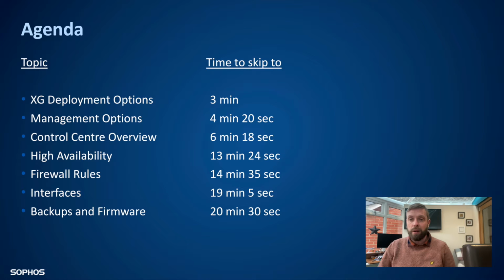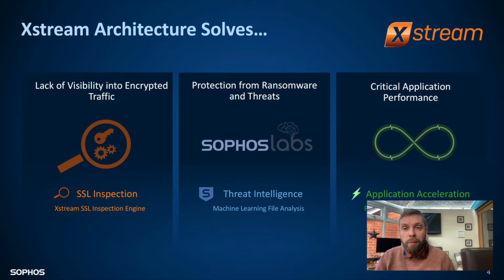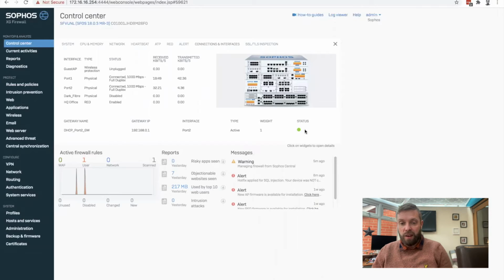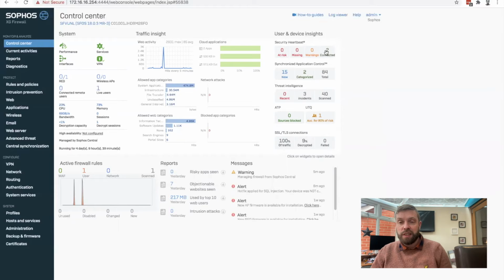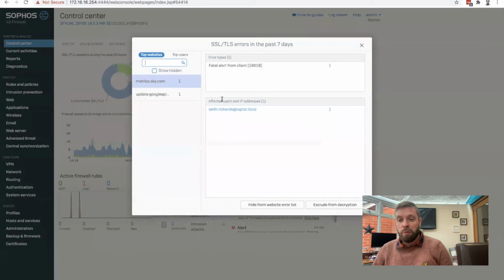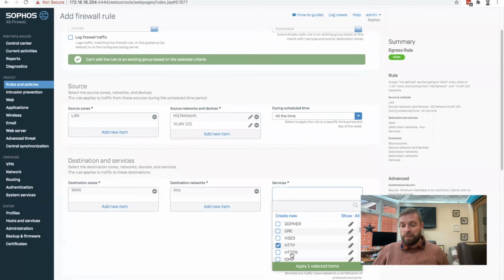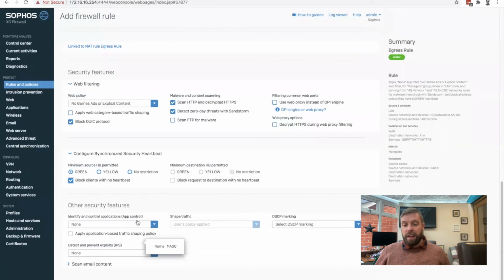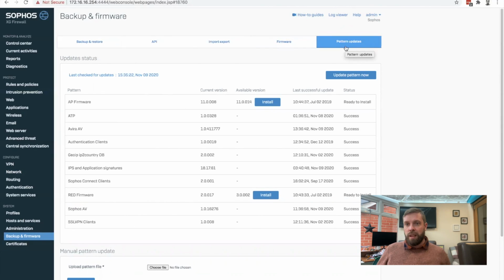XG - Introductory Demo (20 min)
This video is the start of a pre-canned XG demo experience for partners and prospects.

In this one, we cover deployment options, management, the control centre, HA, basic firewall rules, interfaces and backup/firmware.